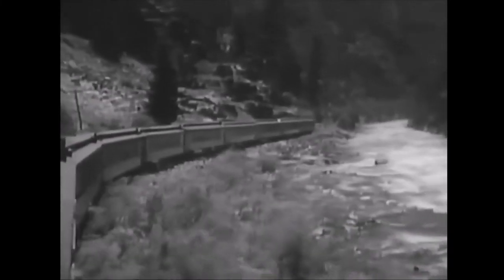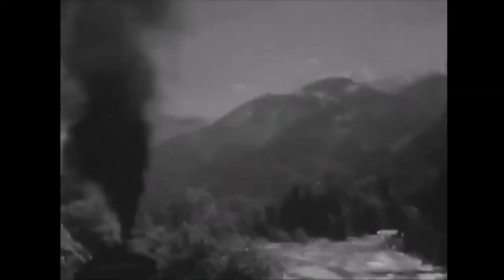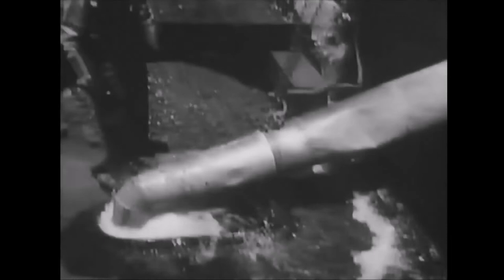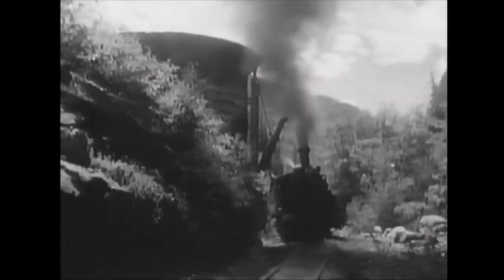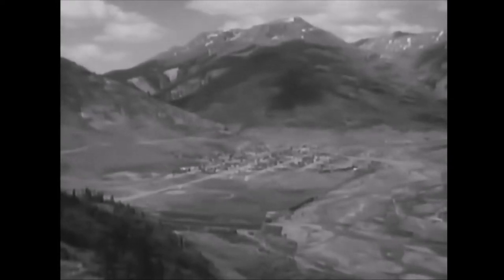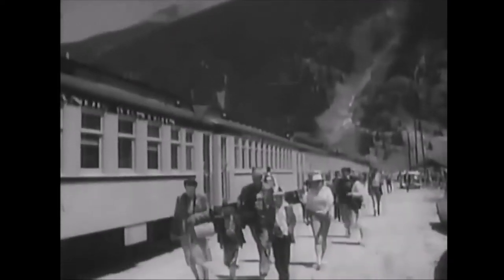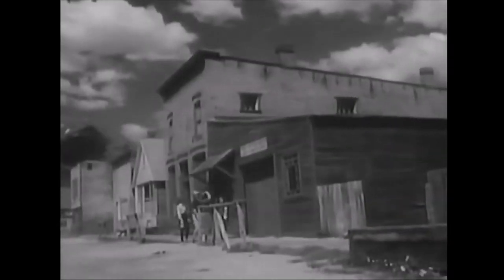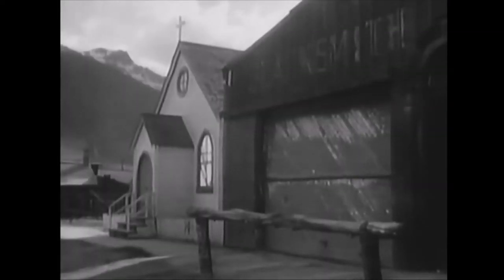Trains of Colorado | The Last Narrow Gauge Railroad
Take a ride on the train to yesteryear, the Denver and Rio Grande Western Railroad's steam-powered, narrow gauge Durango to Silverton passenger train. The train traverses the Silverton Branch in 1960, the last narrow gauge track in use on the DRGW, now the Durango and Silverton Narrow Gauge Railroad.

A Pathe News newsreel from the Milestones of the Century series produced in 1960.

The Denver & Rio Grande Western Railroad (reporting mark DRGW), often shortened to Rio Grande, D&RG or D&RGW, formerly the Denver & Rio Grande Railroad, was an American Class I railroad company. The railroad started as a 3 ft (914 mm) narrow-gauge line running south from Denver, Colorado, in 1870. It served mainly as a transcontinental bridge line between Denver, and Salt Lake City, Utah. The Rio Grande was also a major origin of coal and mineral traffic.

The Rio Grande was the epitome of mountain railroading, with a motto of Through the Rockies, not around them and later Main line through the Rockies, both referring to the Rocky Mountains.

The D&RGW operated the highest mainline rail line in the United States, over the 10,240 feet (3,120 m) Tennessee Pass in Colorado, and the famed routes through the Moffat Tunnel and the Royal Gorge. At its height, in 1889, the D&RGW had the largest narrow-gauge railroad network in North America with 1,861 miles (2,995 km) of track interconnecting the states of Colorado, New Mexico, and Utah.[1] Known for its independence, the D&RGW operated the Rio Grande Zephyr until its discontinuation in 1983. This was the last private intercity passenger train in the United States until Brightline began service in Florida in 2018.

In 1988, the Rio Grande's parent corporation, Rio Grande Industries, purchased Southern Pacific Transportation Company, and as the result of a merger, the larger Southern Pacific Railroad name was chosen for identity.[2] The Rio Grande operated as a separate division of the Southern Pacific until 1992. Today, most former D&RGW main lines are owned and operated by the Union Pacific Railroad while several branch lines are now operated as heritage railways by various companies

The Durango and Silverton Narrow Gauge Railroad, often abbreviated as the D&SNG, is a 3 ft (914 mm) narrow-gauge heritage railroad that operates on 45.2 mi (72.7 km) of track between Durango and Silverton, in the U.S. state of Colorado. The railway is a federally-designated National Historic Landmark and was also designated by the American Society of Civil Engineers as a National Historic Civil Engineering Landmark in 1968.

The route was originally opened in 1882 by the Denver and Rio Grande Western Railroad (D&RGW) to transport silver and gold ore mined from the San Juan Mountains. The line was an extension of the D&RG 3 ft (914 mm) narrow-gauge line from Antonito, Colorado to Durango. The last train to operate into Durango from the east was on December 6, 1968. The states of New Mexico and Colorado purchased 64 miles of track between Antonito and Chama, New Mexico in 1970, which is operated today as the Cumbres and Toltec Scenic Railroad (C&TSRR). Trackage between Chama and Durango was removed by 1971.

The line from Durango to Silverton has run continuously since 1881, although it is now a tourist and heritage line hauling passengers, and is one of the few places in the U.S. which has seen continuous use of steam locomotives. In March 1981, the Denver and Rio Grande Western Railroad (D&RGW) sold the line and the D&SNG was formed.[4] Today, the D&SNG, along with the C&TSRR, are the only two remaining parts of the former D&RGW narrow-gauge network. The railroad has a total of nine narrow-gauge steam locomotives (eight of which are operational) and soon-to-be eleven narrow-gauge diesel locomotives, six of which were acquired within the last three years, on its current roster.

Some rolling-stock dates back to the 1880s. Trains operate from Durango to the Cascade Wye in the winter months and Durango–Silverton during the summer months. Durango depot was built in January, 1882 and has been preserved in its original form.